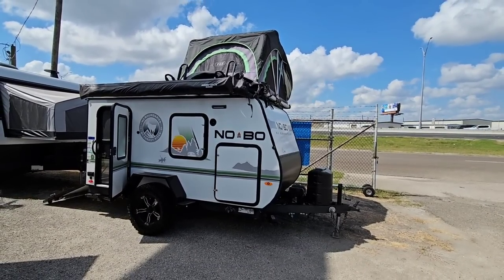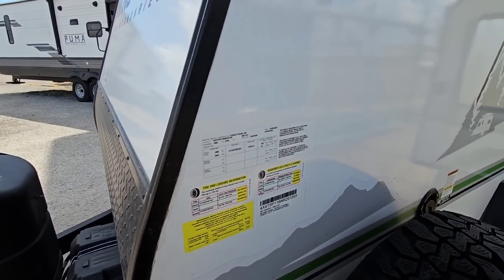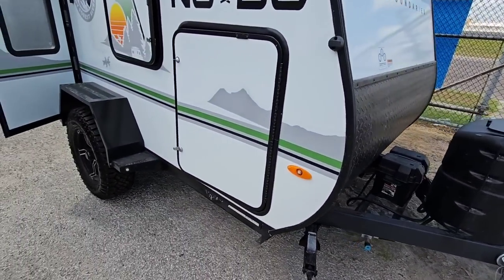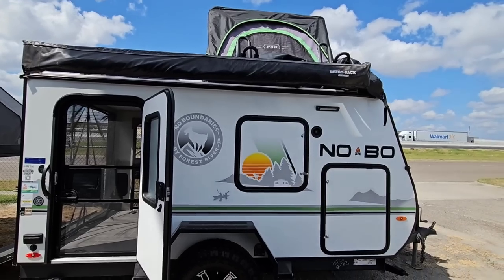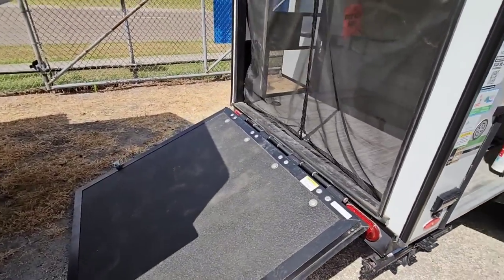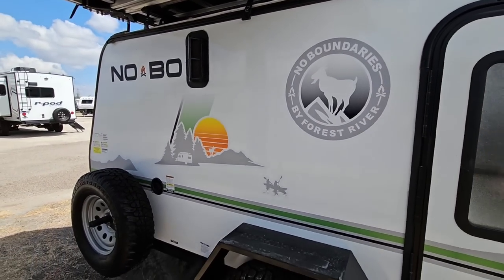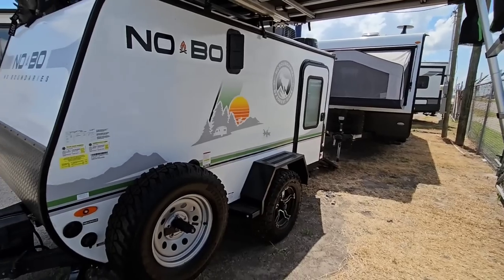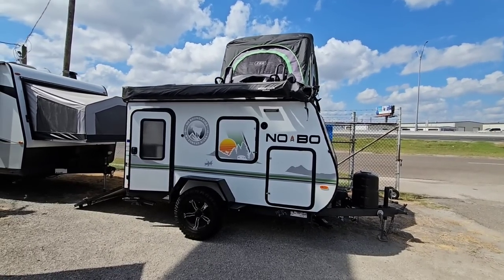Insanely Cool Tiny Easy to tow RV! NoBo NB10.6